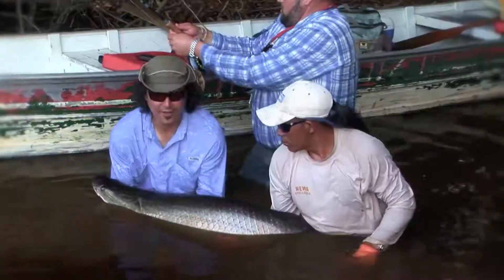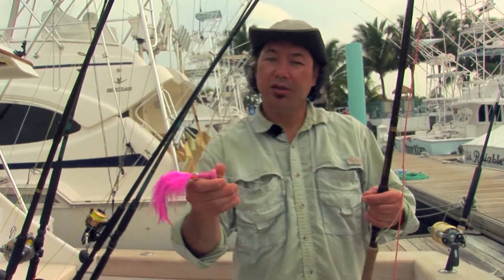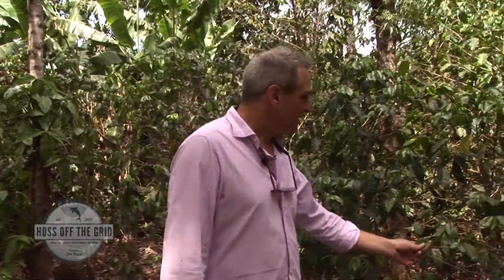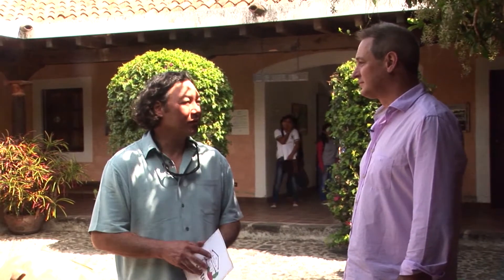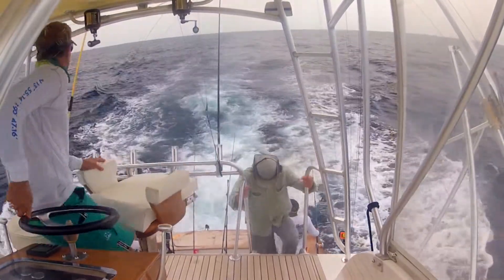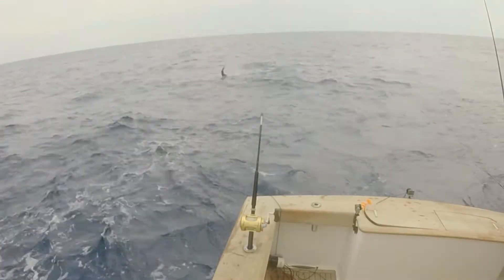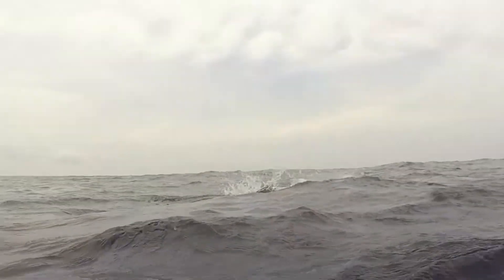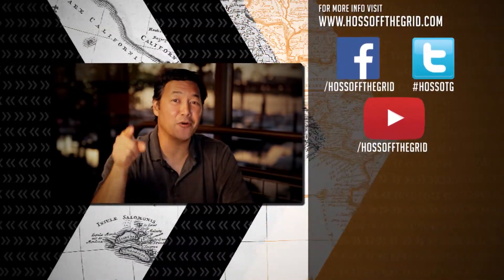Guatemalan Sails - Hoss off the Grid Season 1, Episode 2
Episode 2, segments 1 and 4.  Hoss heads to the Pacific coast of Guatemala for Sailfish with Capt. Kiwi from Sailfish Oasis Lodge. Eco-Moment: La Azotea Sustainable Coffee Plantation; Locals Only: In and around Antigua.  For full Episodes visit fishingtv.com